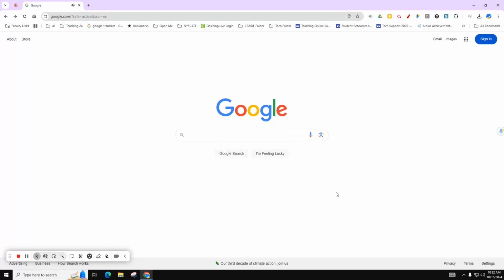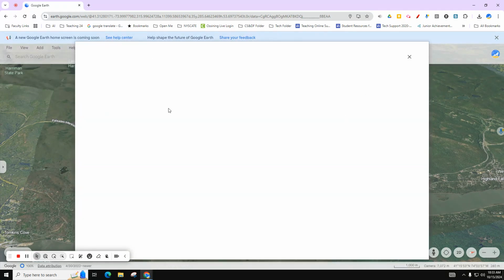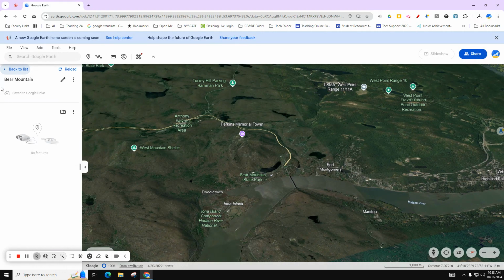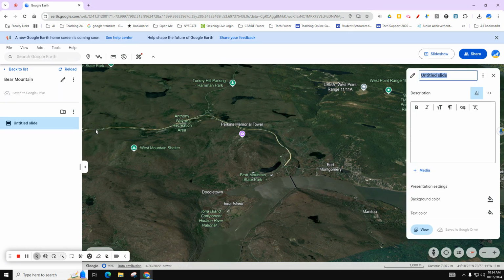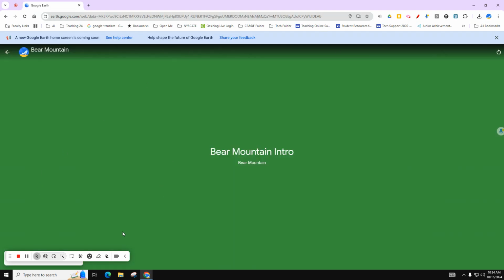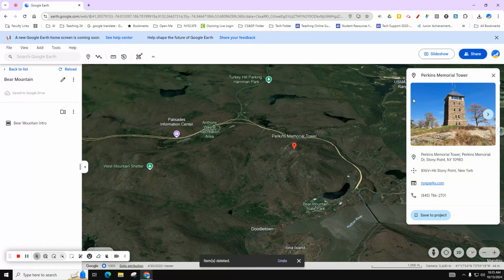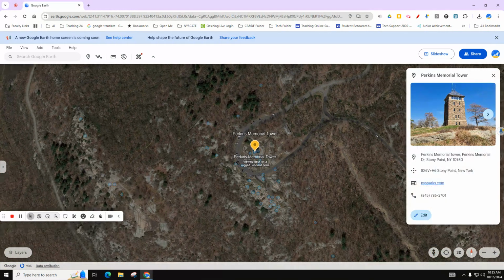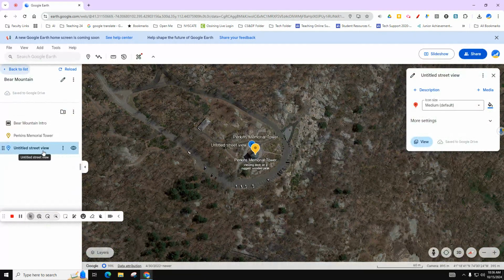Intro to Google Earth